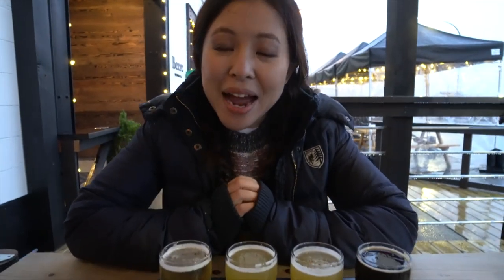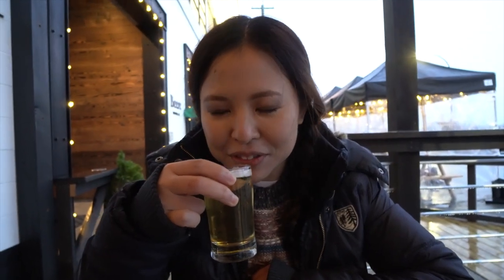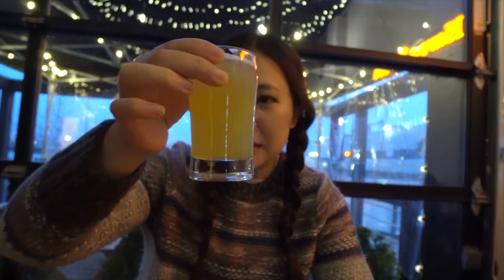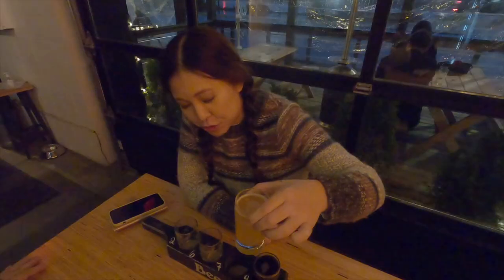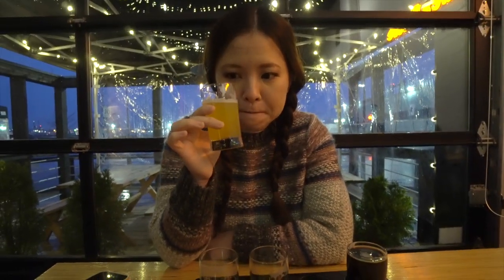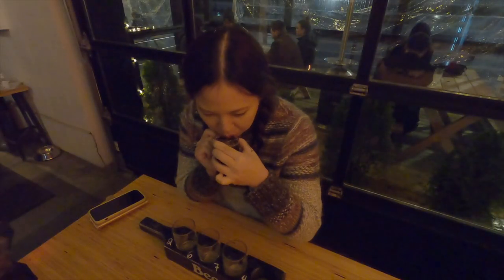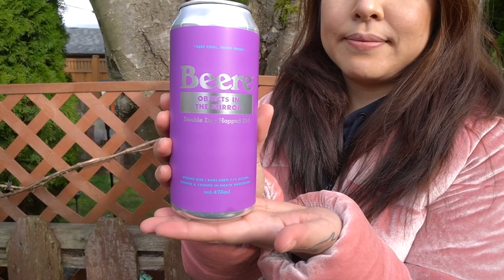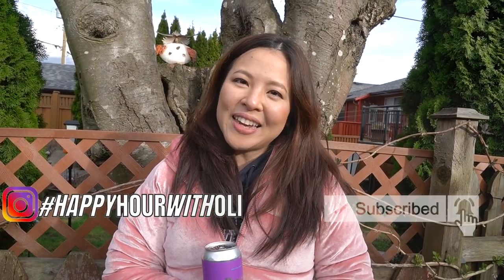Beer Made With Corn - Perfect Summer Drink?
Vancouver British Columbia Canada has so many great craft brewery options.  North Vancouver's Shipyard and Brewery District is one of the many locations in the city with many great craft breweries, all within walking distance of one another.  Join Oli, as she tries out the brews on offer from  her favourite craft brewery in this iconic area - Beere Brewing.  The most curious beer Oli had at this brewery is the Husky Baby Corn Lager… beer made with CORN??? How does a corn lager taste like, and would it make the perfect drink while hanging on the beach?  Watch and find out!

About Happy Hour with Oli:

My name is Oli, and I love to eat, drink, and travel. Join me as we explore the world together - a sip and a bite at a time.

Sources
Google Maps

Anything - Soyb & Amine Maxwell · [Free Copyright-safe Music]